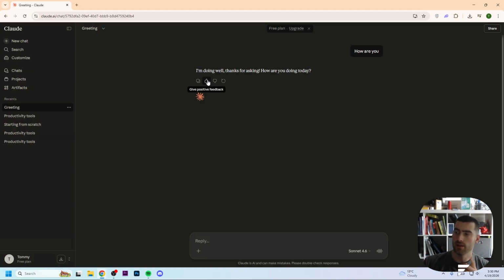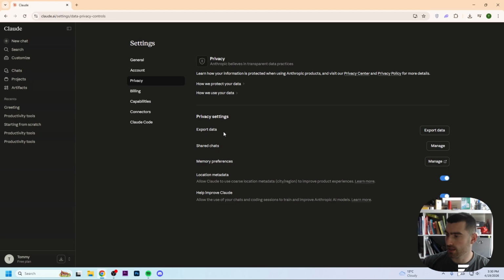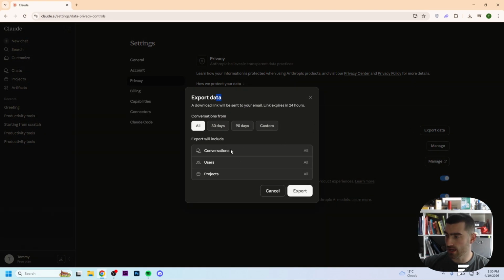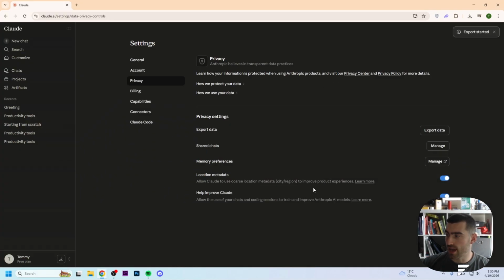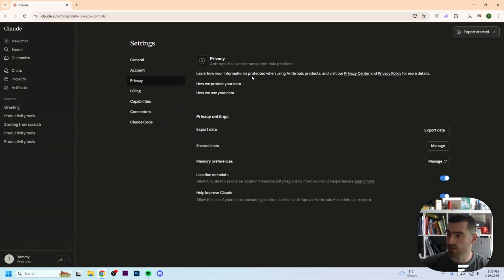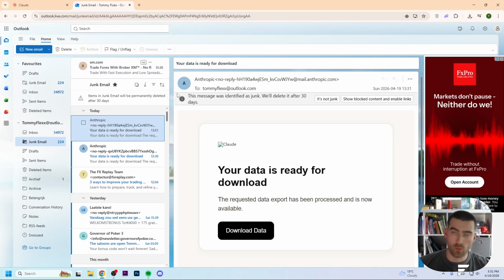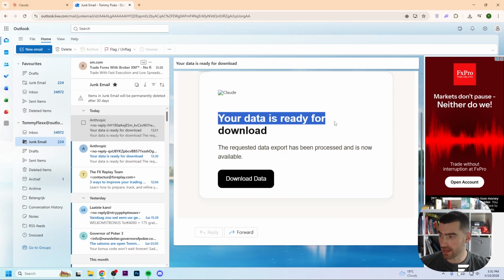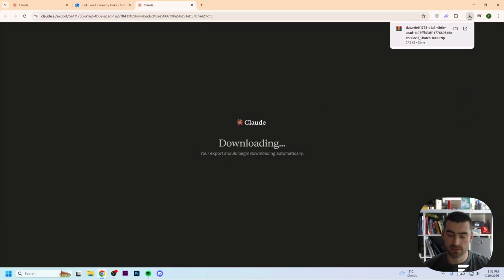How to EXPORT Claude Ai Conversations (Easy Guide 2026)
How to EXPORT Claude AI Conversations (Easy Guide 2026) – in this beginner-friendly guide, you'll learn exactly how to export and save your Claude AI conversations step by step. This tutorial explains how to access your chat history, download and export your conversations, and store your AI interactions for future reference, sharing, or personal records in 2026. Perfect for beginners who want a clear, step-by-step method to export Claude AI conversations in 2026.